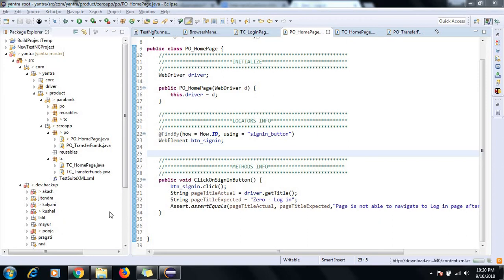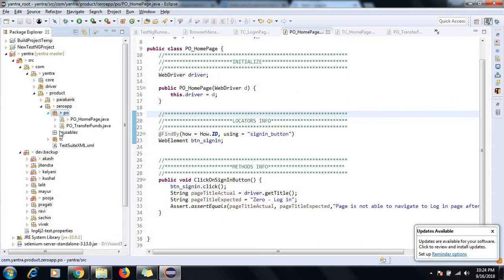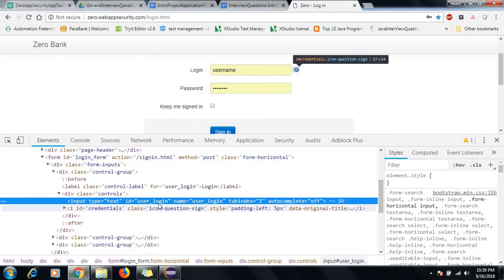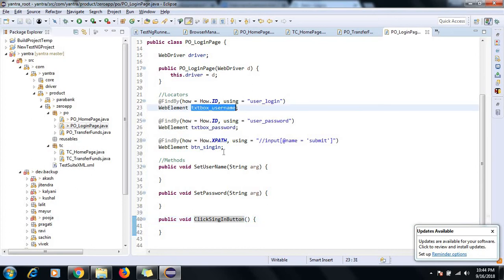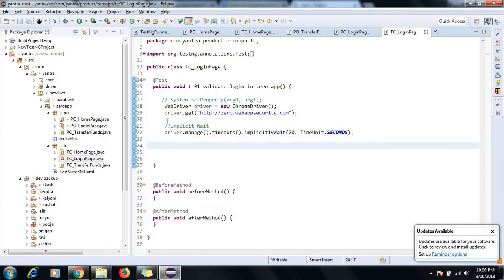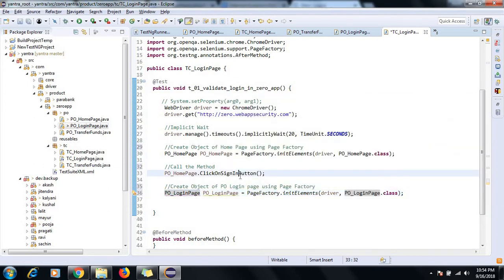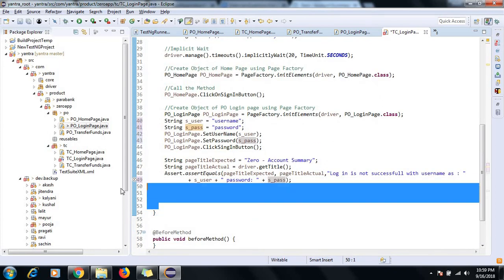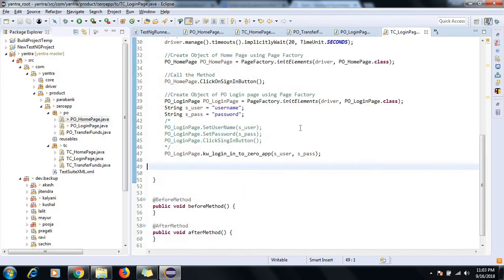Selenium Page Object Model Page Fatory with Test NG Class Zero Web App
SeleniumPage Object Model Page Fatory with Test NG Class Zero Web App